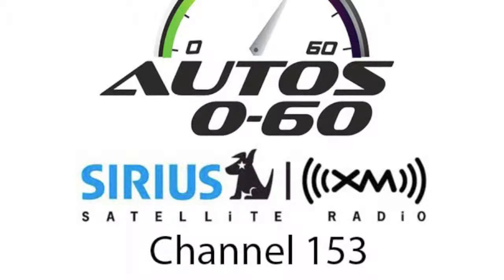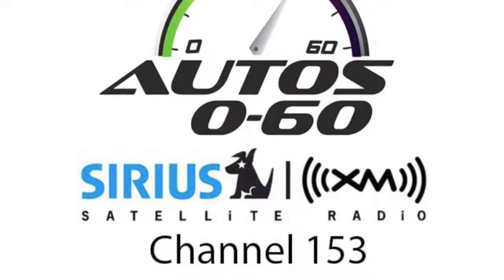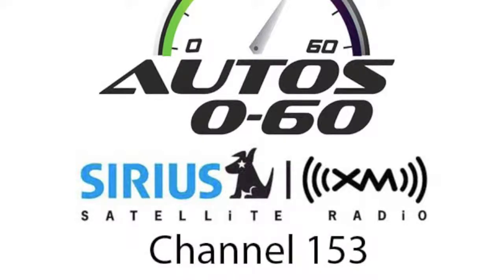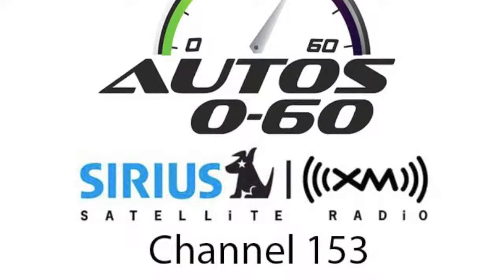2015 Top 10 Best Interiors by Wardsautos.com with Sr. Editor Thomas Murphy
Three sedans, two 5-door hatchbacks, two pickup trucks, two CUVs and a minivan round out the 2015 Ward’s 10 Best Interiors, a collection of accessible vehicles from mostly mainstream brands with exemplary passenger compartments.

While last year’s winners included four vehicles priced above $68,000, such as the $372,800 Rolls-Royce Wraith, the 2015 class is downright proletarian: The most expensive interior honored comes in a top-of-the-line version of the all-new Mercedes C-Class sedan, priced at $65,000 with all-wheel drive and a 329-hp bi-turbo V-6.